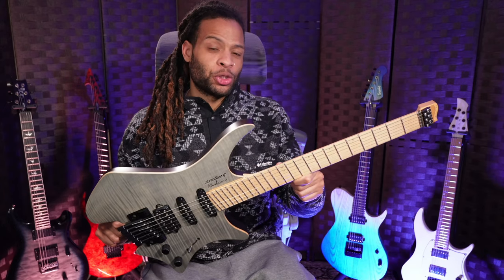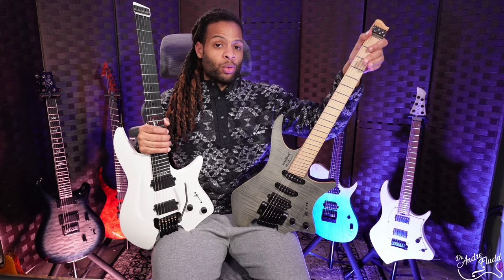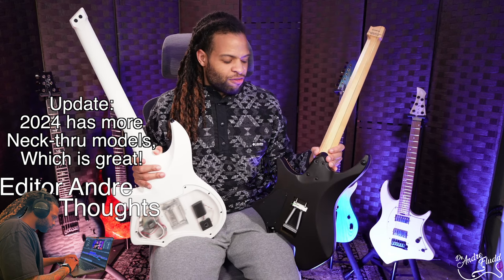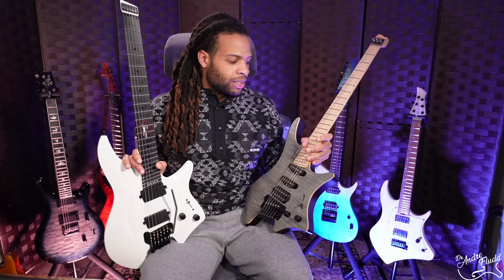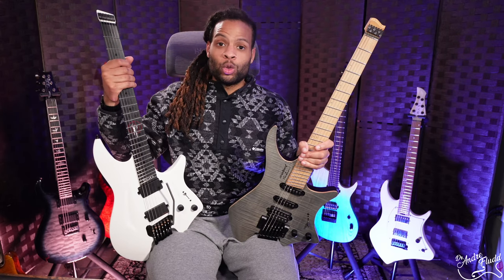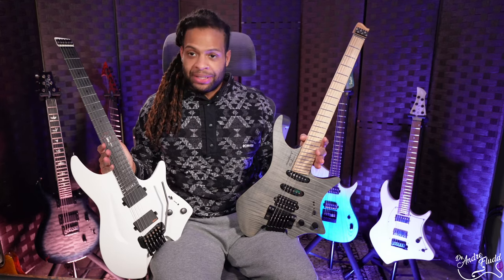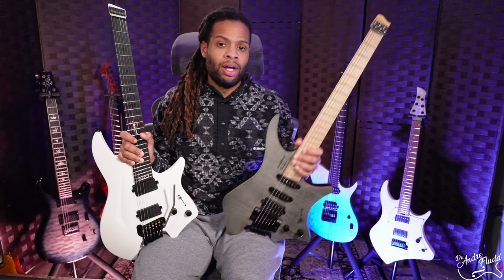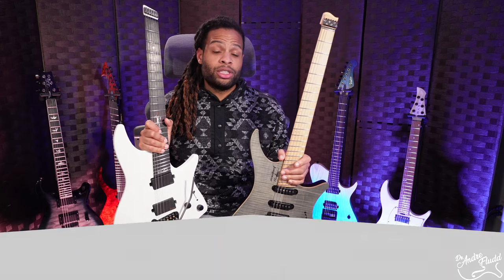Strandberg Vs Aristides | Is More $$$ Better?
Comparision between strandberg and the headless aristides h/06. h06.

0:00 the guitars
0:24 Locking mechanism
1:23 Necks
5:23 bodies aren’t the same
6:47 electronics
7:20 vibrato bridge
8:00 Price